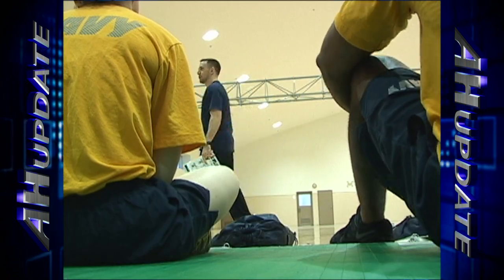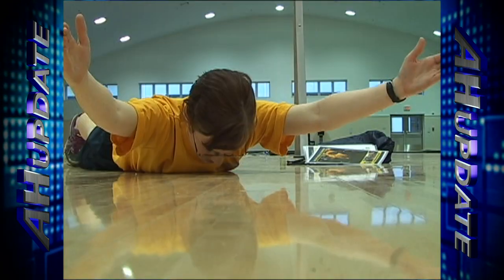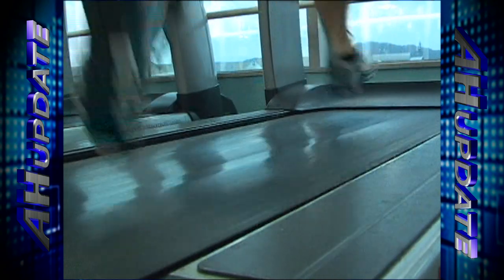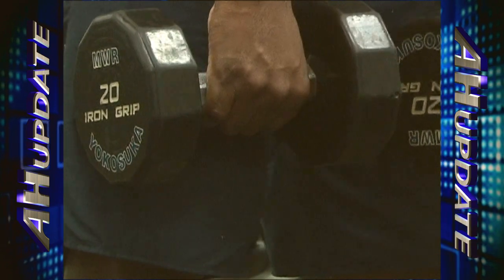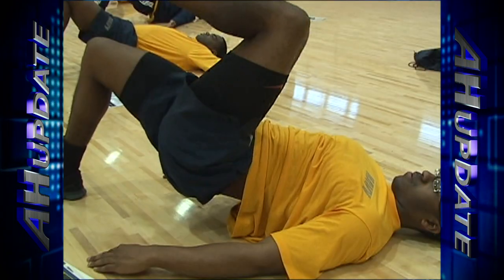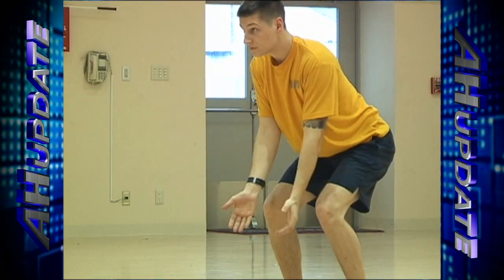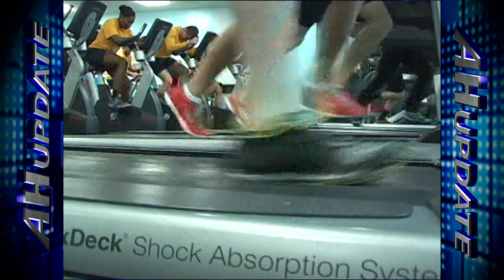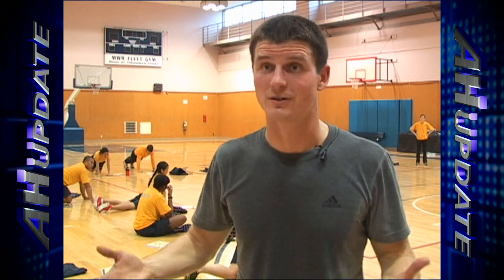Navy Command Fitness Leaders Participate in NOFFS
All Hands Update February 21st, 2013